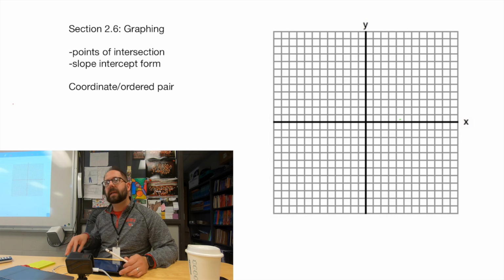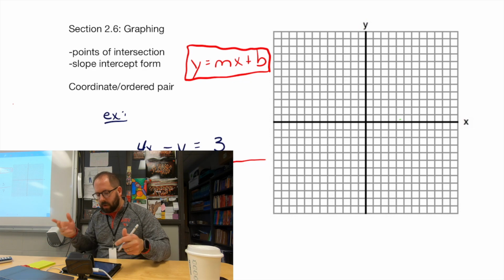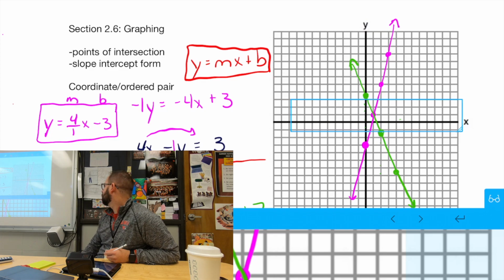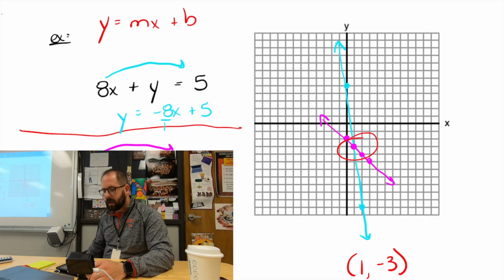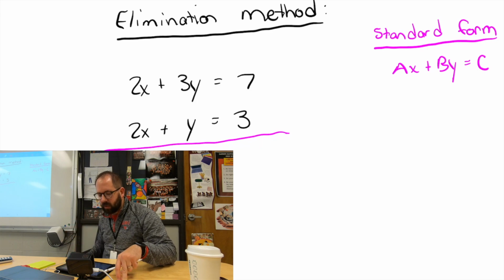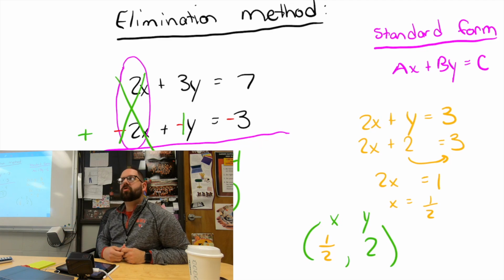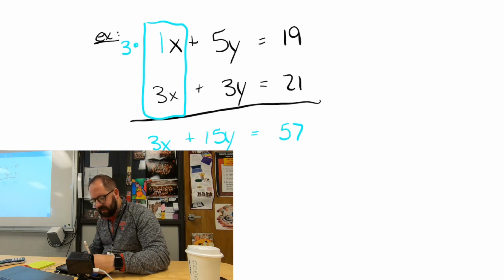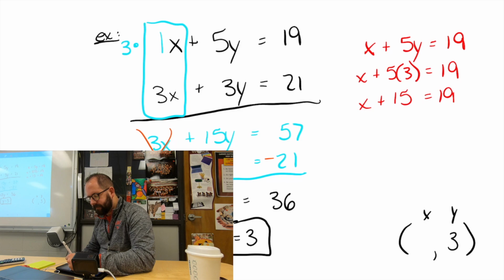Geometry: Section 2.6 - Systems of Equations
Section 2.6 - Systems of Equations
-Elimination method: linear combination
-points of intersection